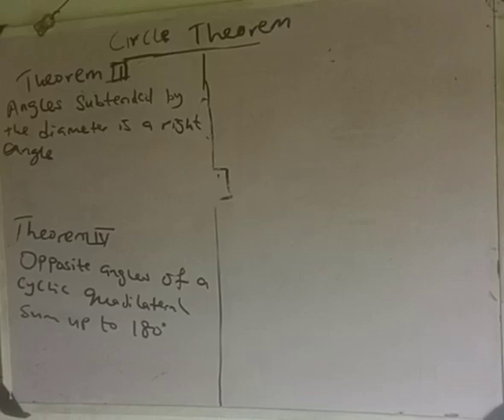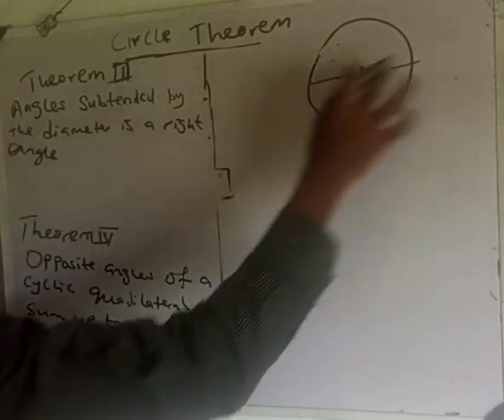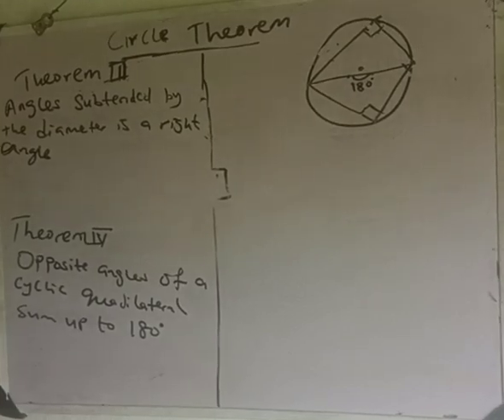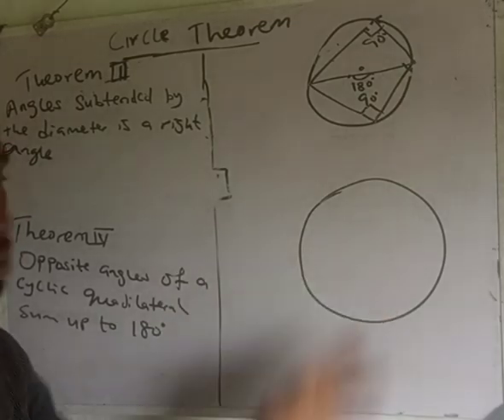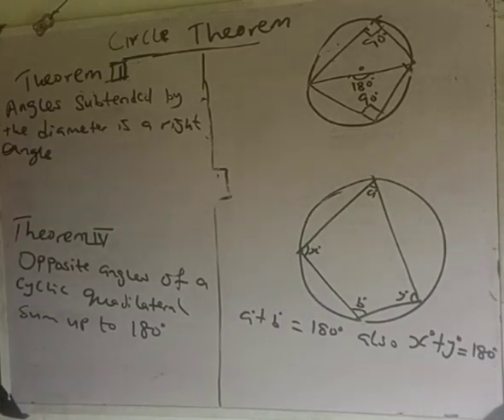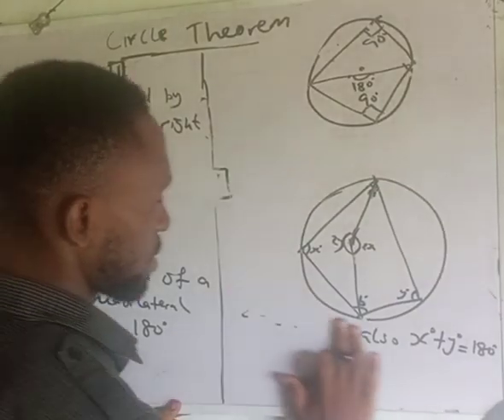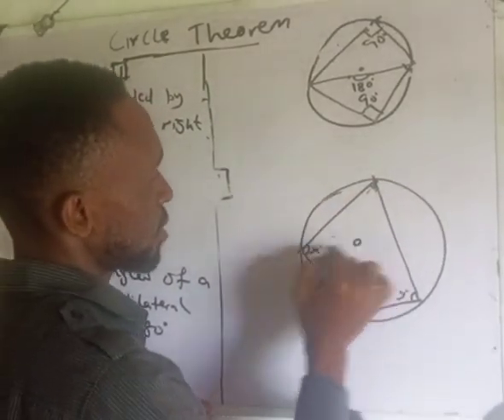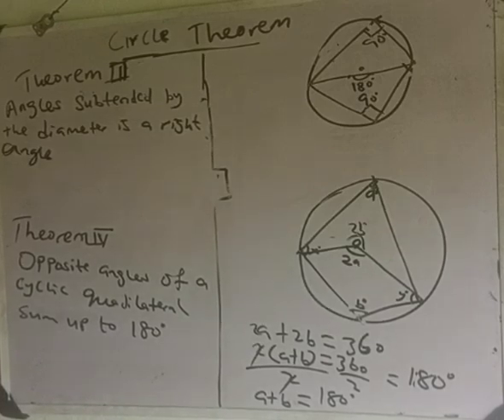Circle Theorem III